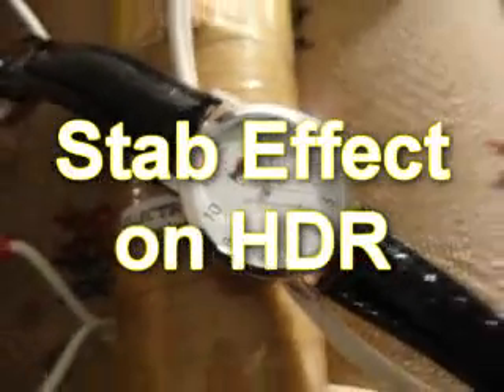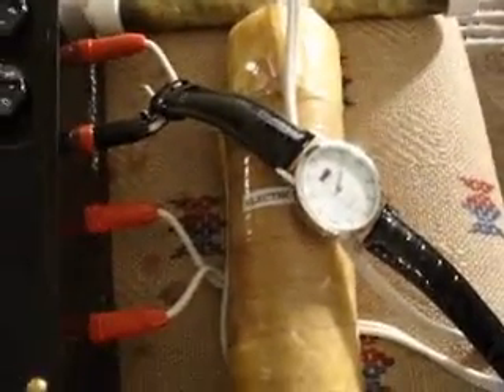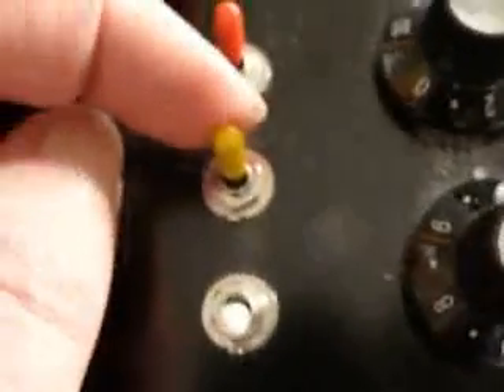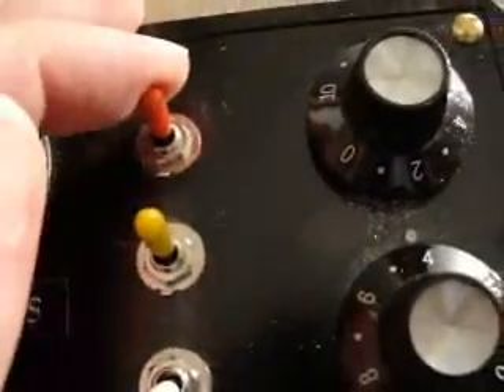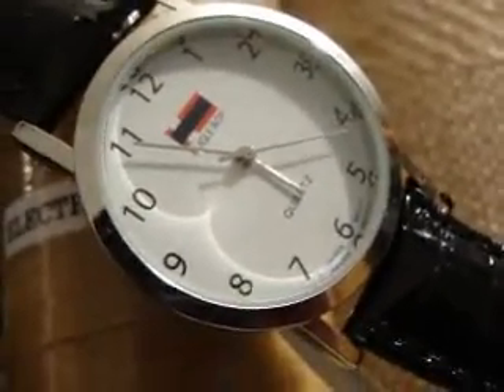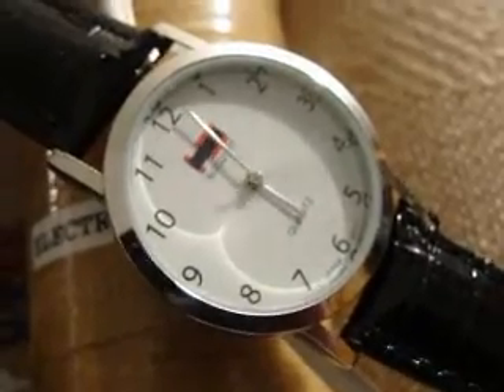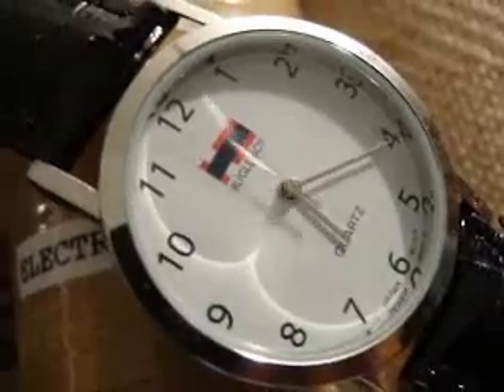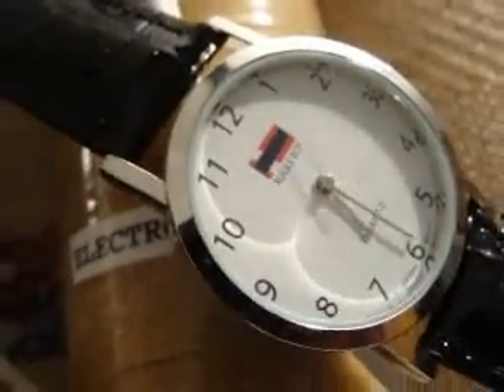Stabilizer effect on HDR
Effect of stabilizer switch on HDR time field. OK see how it affects the watch when using Steven Gibbs Hyper Dimensional Resonator or HDR. It is a very interesting effect on an HDR. Plan to call Steven Gibbs to tell him watch I just found out about his HDR unit.